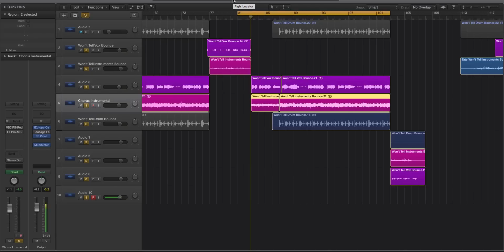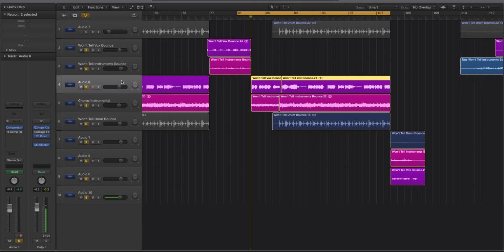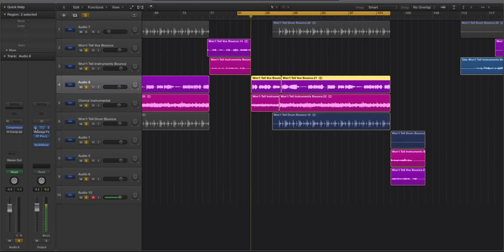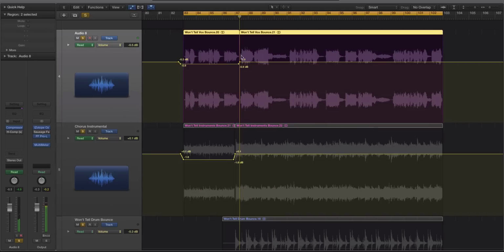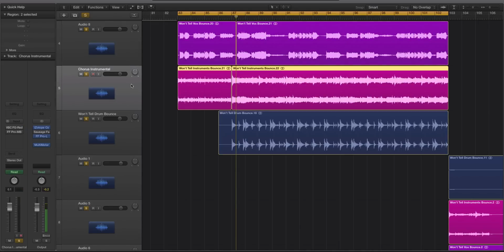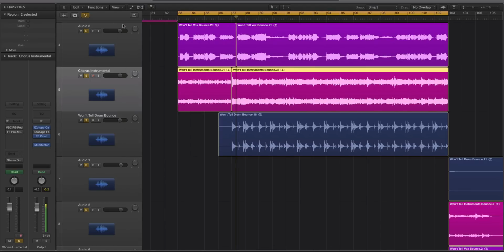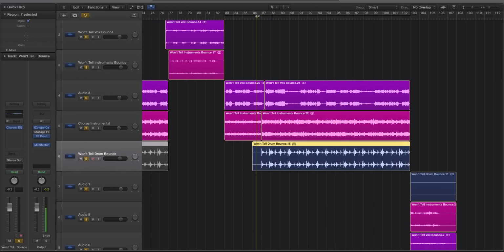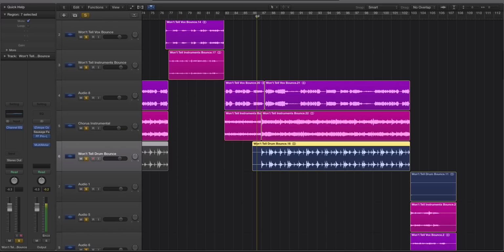Make Your Mixes More Dynamic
In this video, Echo Sound Works shows you a simple yet highly effective tip and trick to make your mixes more dynamic.